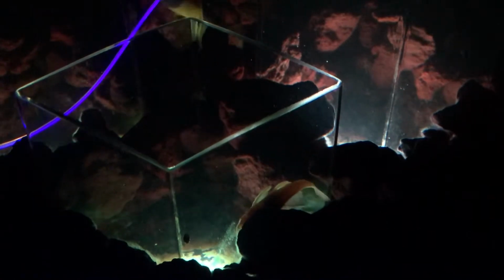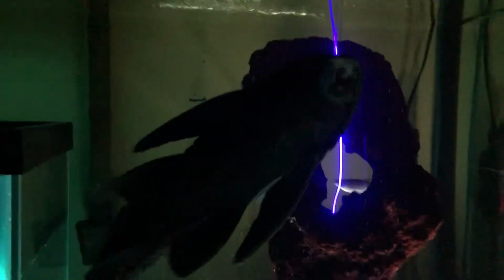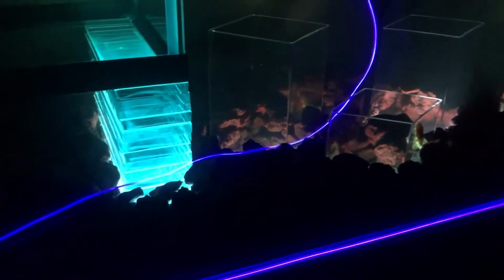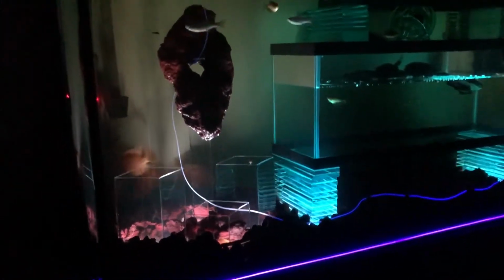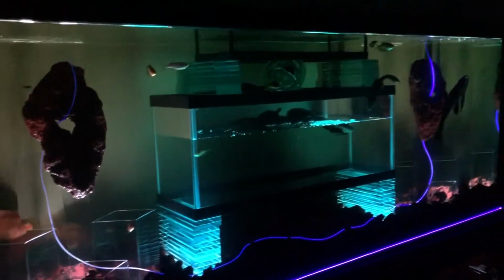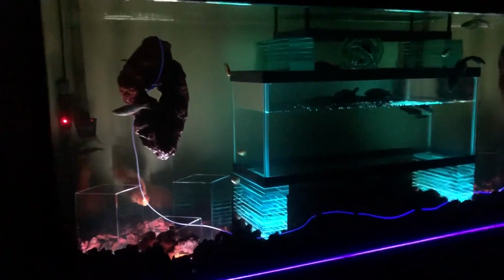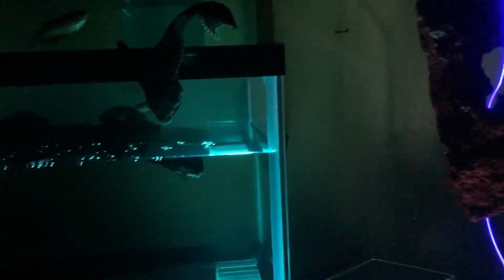Alarm Clock For Our Fish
In this video we show how we use lighting and timers to wake up our fish with under tank lights.  They all sleep in their own special glass sculptures and get woken up softly by these dimmed lights.  We have them set right around the time we get up so they can wake up with the rest of the household in a nice and gentle way.  The lights turn off after a few hours when the sun comes up and lights up the room, and when the sun goes down, they turn back on along with the big top lights, which turn off when we go to bed.  The whole cycle starts over again in the morning.  The Laser Lights stay on all night for a moonlight effect.  There are a total of 3 laser lights, 2 outside and one inside, 12 LED pucks underneath the tank, and 6 LED strips on the top of the tank.  The laser lights are directly plugged in and stay on continuously.  The LED pucks under the tank are one timer and also can be dimmed or change color with a remote.  The LED strips on the top of the tank are all on one timer as well.